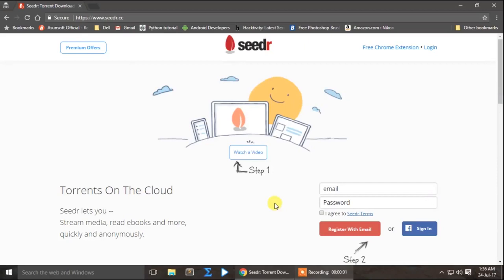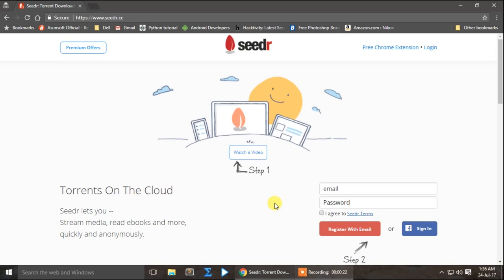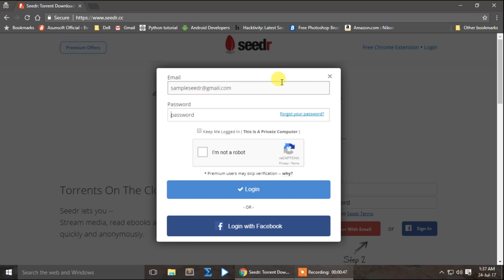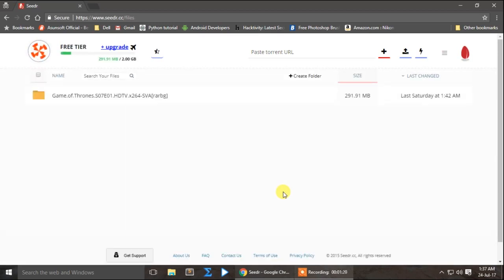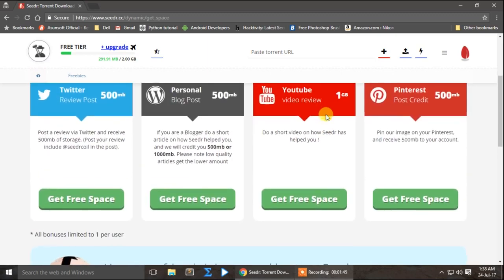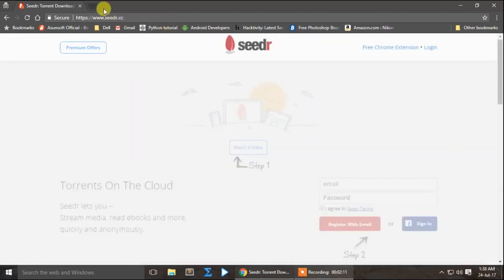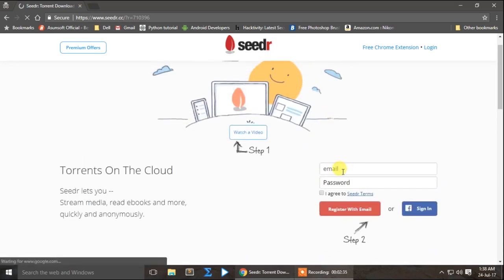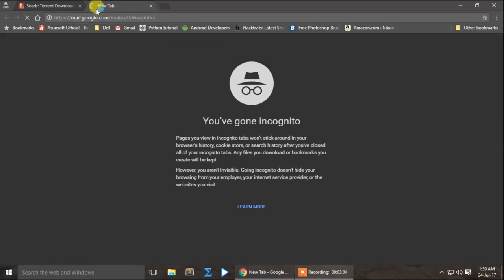How To Increase Space On Seedr cc For Free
This video is a short review on how to create an seedr account and expand free space by various ways.
Seedr creates direct downloding​ links of torrents having low seeds. Its a great website. It's worth to create an account here.

(You will get 2.50 Gb of storage)

What is Seedr ?

Seedr Review : Torrent From the Cloud With Seedr
Torrent From the Cloud With Seedr

Most people download torrents with desktop clients such as uTorrent but with a simple user interface and tiny learning curve, Seedr takes torrenting into the cloud. Hiding users’ IP addresses from the public and with a totally free tier to get people started, the service is rapidly gaining traction.

seedr-3BitTorrent is a formidably popular tool. More than 170 million people regularly use the protocol to share files of all sizes, with the majority using desktop software clients such as uTorrent and popular crowd-pleaser qBitTorrent.

Nevertheless, alternatives are available. For many years more advanced BitTorrent users have been using so-called ‘seedboxes’. These remote servers run torrent clients that allow people to share content away from their home machines. With expanded bandwidth at their disposal, sharing large quantities of data via seedbox is a breeze.

But while seedboxes aren’t particularly difficult to operate or understand (most use a familiar interface), the majority are hidden behind a paywall. Although relatively inexpensive, this lack of exposure ensures that people interested in remote torrenting aren’t exposed to the experience.

This is where Seedr steps in. Essentially a torrent client in the cloud, Seedr offers a free service to get people started and is ridiculously easy to operate.

Seedr is also fully magnet link capable and can even find a torrent when supplied with just the URL of a page.

Seedr then does all the downloading and sharing itself without a single byte hitting the user’s machine (great for those who want to get on with other things) and without any local IP addresses being exposed to a torrent swarm. This means the service helps to maintain user privacy too.

But Seedr can do more.

“Once on the cloud you just see and manage your files – you can play them, stream them or download them if you want,” David says.

“There are many other small and cool features built into the system. For example, before you stream a movie you can seek for subtitles in any language and add them live. You can even sync them as you watch the movie.”

STREAMING WITH SEEDR
seedr-2

Since it’s browser-based, Seedr also works across devices – “anything but a sewing machine” according to David. Seedr also has a Chrome plug-in which enables users to add a download to Seedr in just two clicks – right-click on the link, left click on ‘Add to Seedr’. Done.

“The entire system was built to provide smooth streaming without wait-times for conversions ( even on phones ), and fast download speeds to home computers. All servers are 1000mbit or faster, and tuned for torrent, and file download traffic,” David says.

When attempting to stream to our Android test device there was an initial delay while the file converted but viewing was seamless after that. The black window that first appears needs to be tapped to reveal the playback controls.

Seedr collects anonymous data for bug fixes and the company says that all additional statistics are anonymized after 60 days. When users ask to have their accounts deleted, Seedr wipes their statistics along with the accounts within 48hrs.